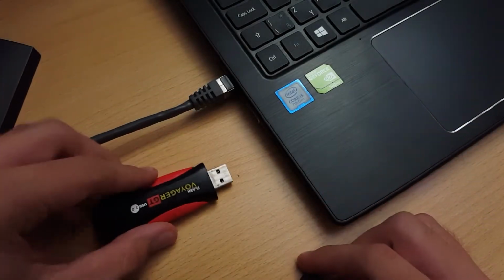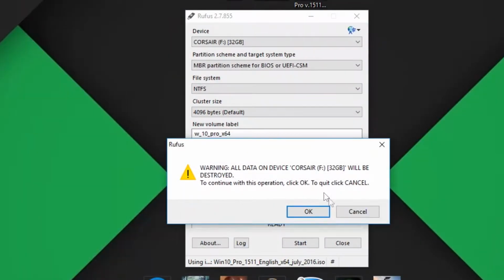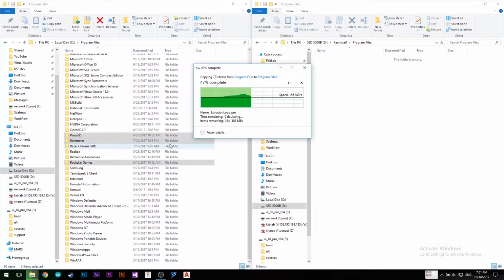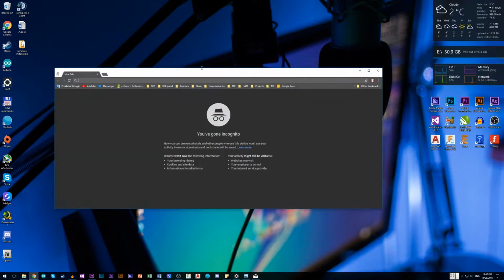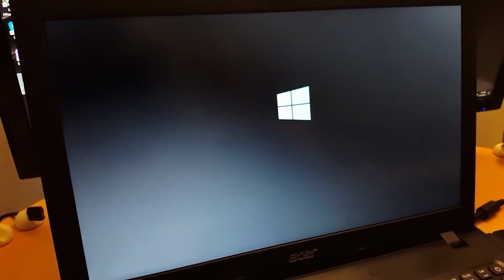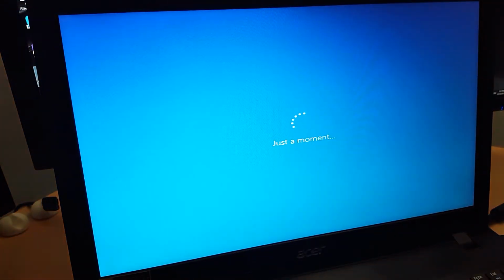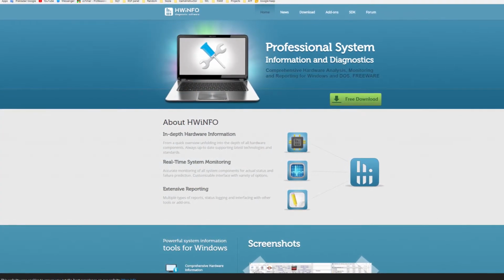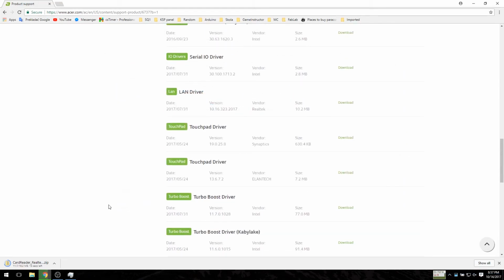How to make clean Windows 10 reinstallation and configuration without loosing any data